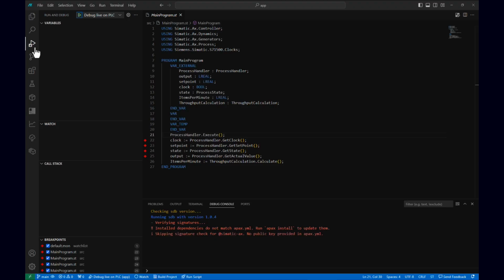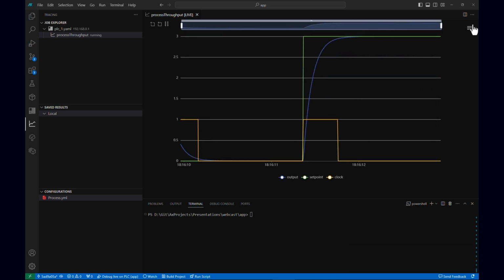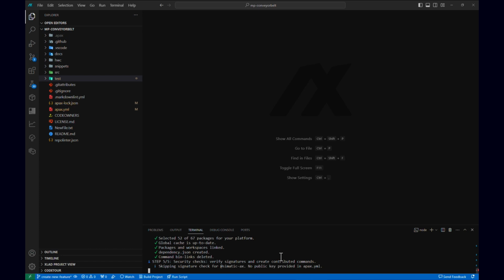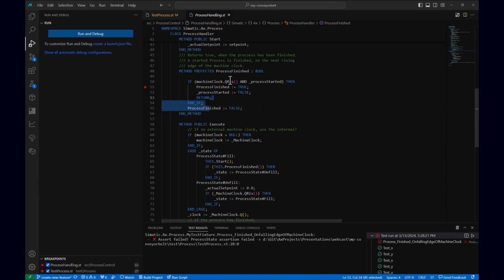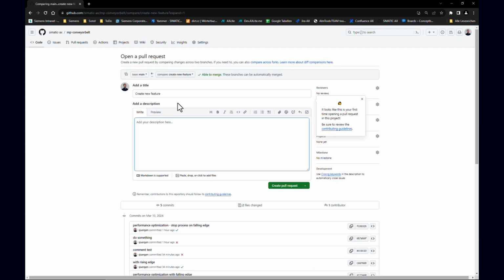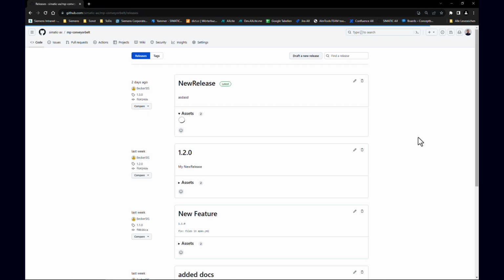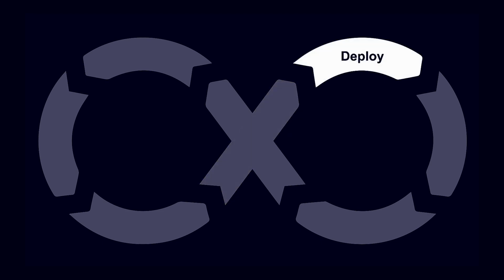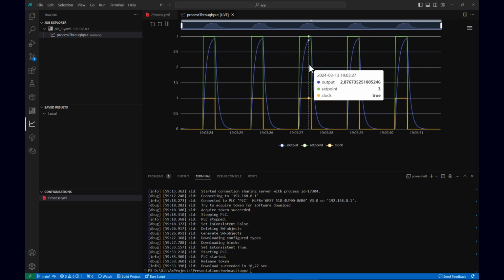SIMATIC AX Engineering Screencast: IT-Like PLC Engineering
IndustrialAutomation is evolving, and SIMATICAX is leading the charge towards more ITLike Engineering practices. In this video, we'll explore how you can leverage software development best practices and DevOps methodologies to transform your industrial automation workflows.

You'll learn:
• The key principles of IT-like engineering for industrial automation
• How to apply SoftwareDevelopment methodologies to PLC development
• Techniques for version control, continuous integration, and automated testing • • • Strategies for infrastructure as code and cloud-based deployment
• Tips for fostering a DevOps culture in your automation teams

The benefits of adopting an IT-like engineering approach include:
• Increased quality - Catch issues early and ensure reliability through unit testing
• Faster time-to-market - Streamline development and deployment with CI/CD
• Enhanced collaboration - Break down silos between IT and OT teams - working in the cloud or locally and manage your dependencies via a package manager
• Improved maintainability - Version control, documentation, and modular design

Whether you're new to IT-like engineering or looking to take your SIMATIC AX projects to the next level, this video will provide a practical roadmap for bringing the power of modern software development to your industrial automation workflows. Let's dive in! 🚀

SIMATICAX is in EarlyAccess.
Early Access offerings are released for specifically selected productive use cases. Siemens reserves the right to select those use cases and internally assess where they are deployed. Speak to your local sales representative if you are interested in becoming an Early Adopter for SIMATIC AX or learn more about it and get in touch with us over